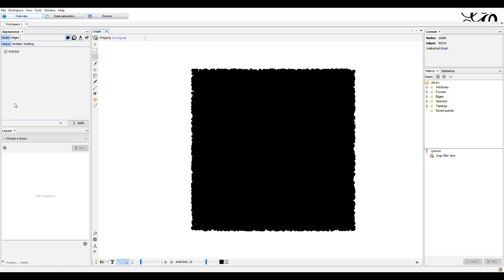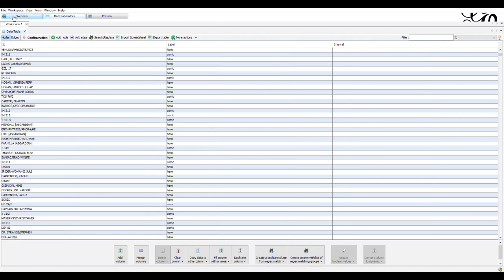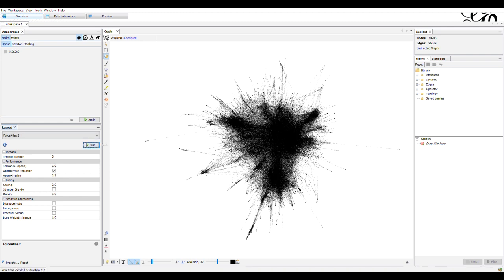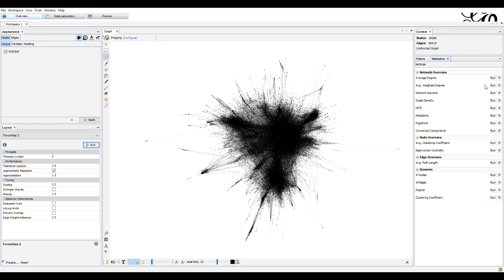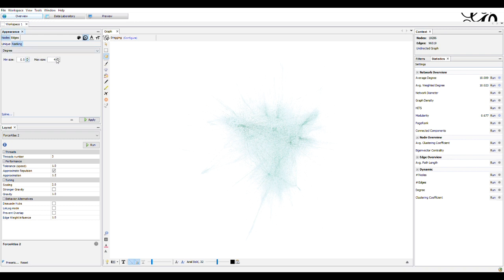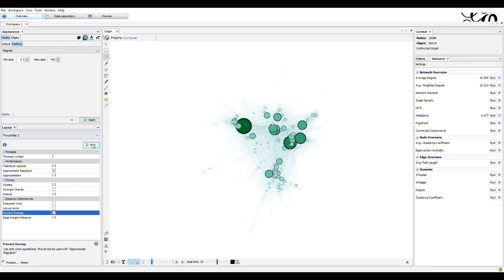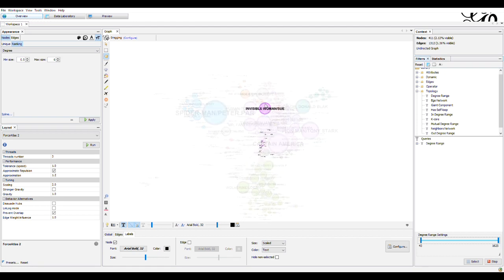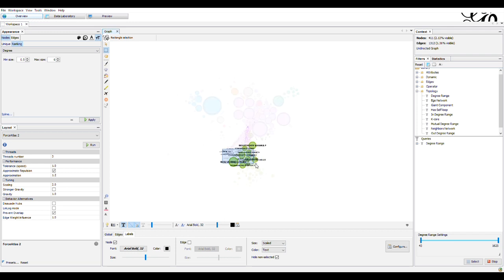Introduction to Gephi: Marvel Hero Network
In order to utilize gephi we will look at individuals who are associated with particular groups and how we can make recommendations based on their involvement in on social media. In order to model this we will use a data set that shows the Marvel Super Hero network. The different heroes will represent the individuals and the comics that they appear in will represent the online groups that the individuals are involved in.